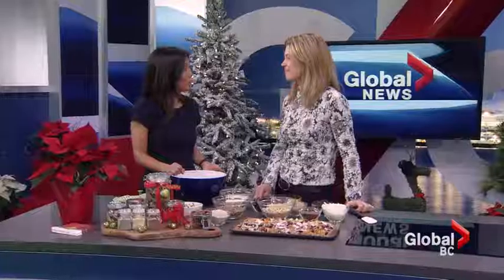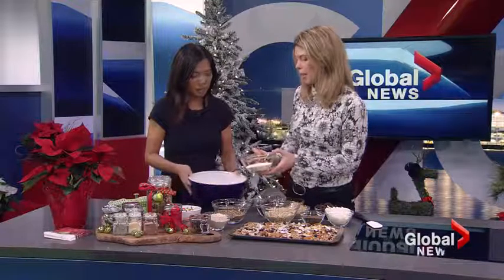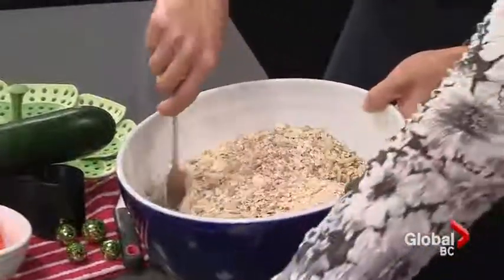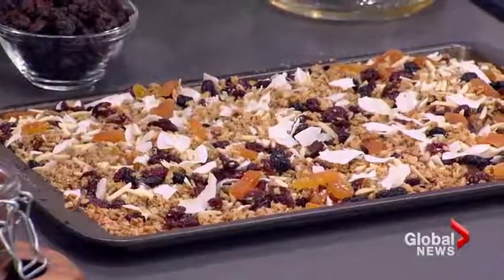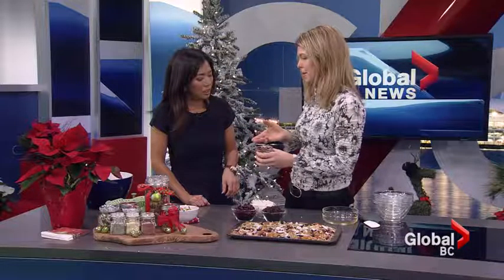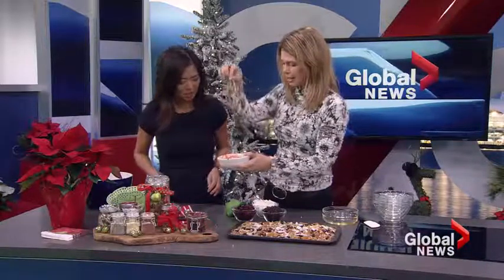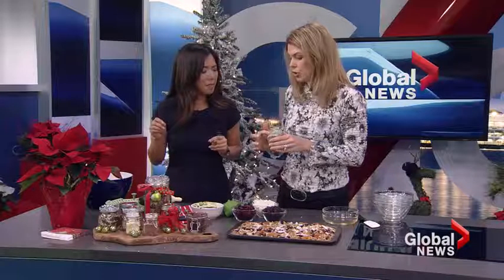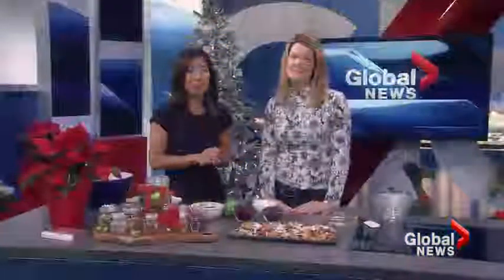Eating For Energy Healthy Christmas gift ideas Dec 13, 2016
Tuesday, Dec 13, 2016 - Dietitian Diana Steele is making healthy granola today but also has more on some Christmas gift ideas you can also make and buy